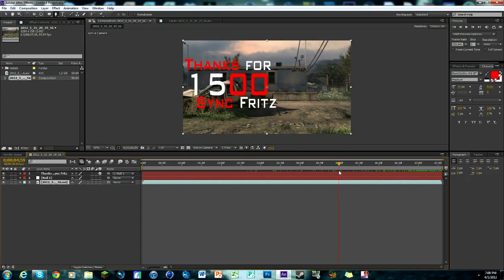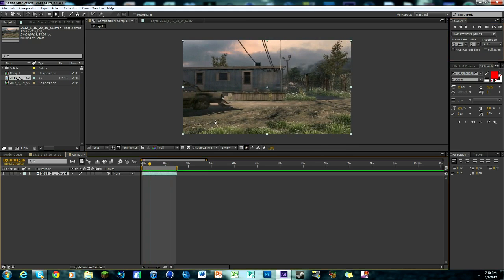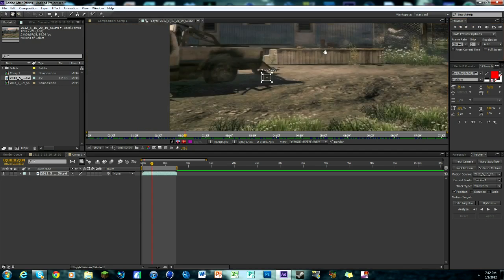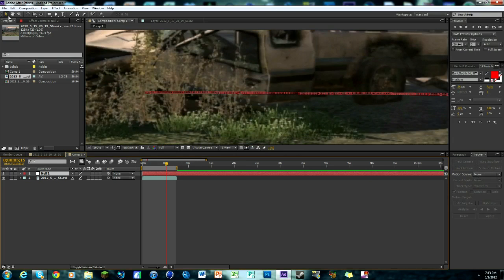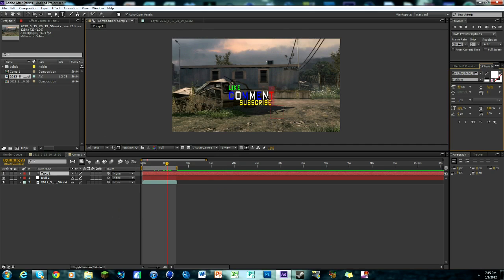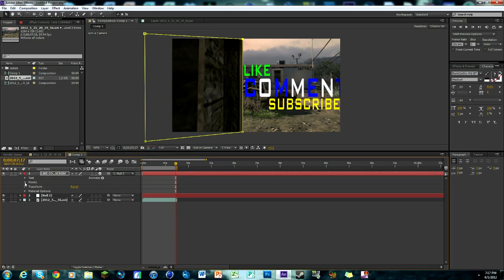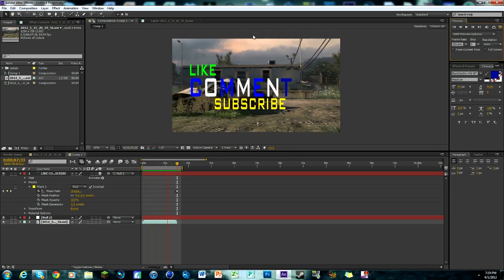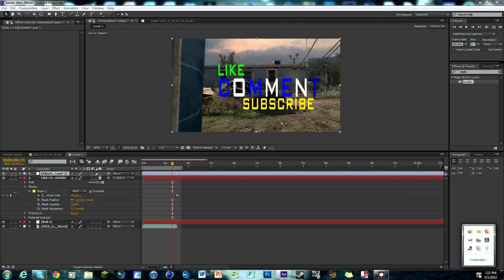Road to be an Editor - Motion Tracking!!!!! (SPECIAL VIDEO)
I never thought my channel would grow this much as fast as it did!

In this episode you will learn:
-How to motion track in AAE